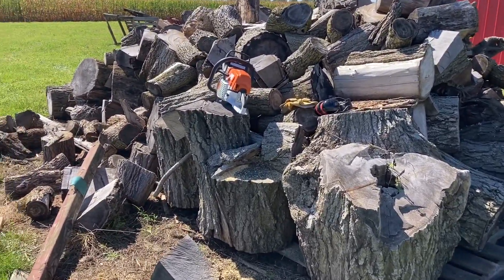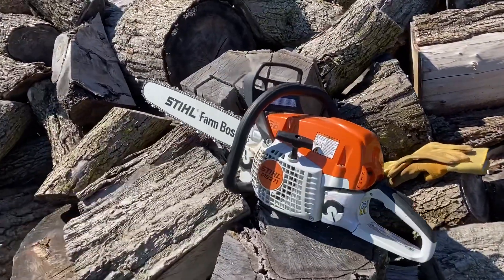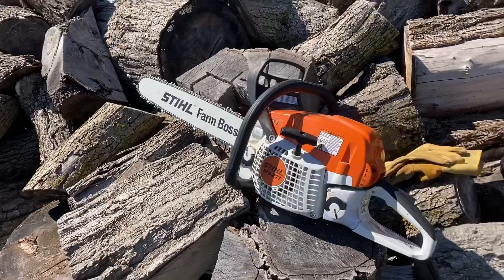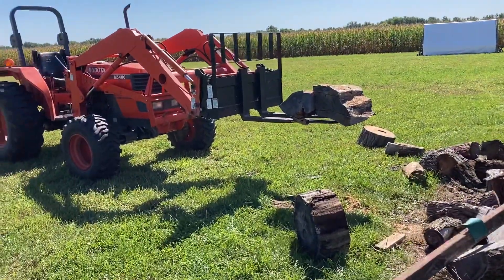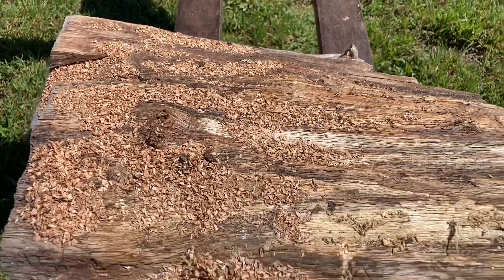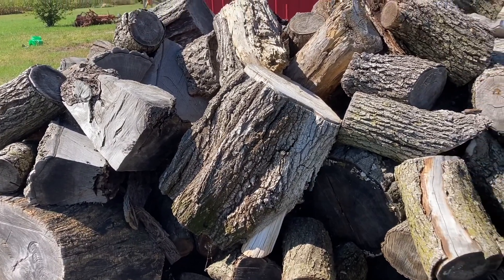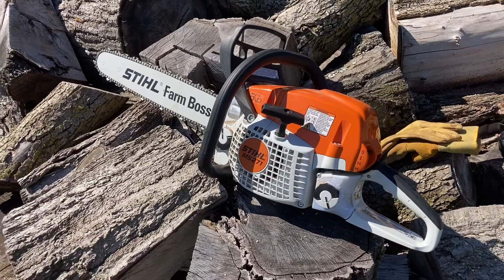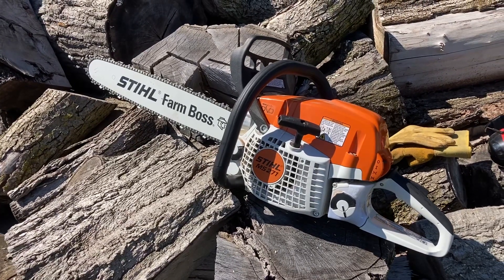Stihl Farm Boss 271 making firewood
Taking a look at a Stihl 271 farm boss cutting firewood.